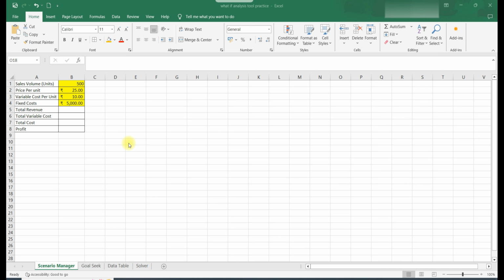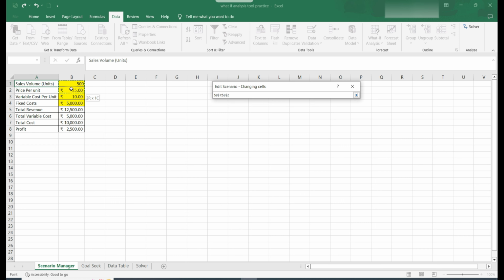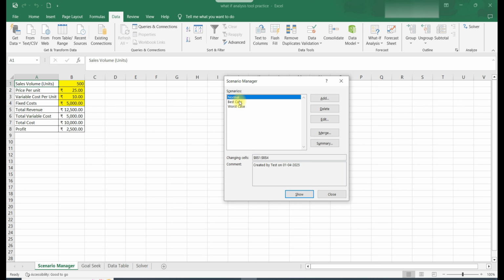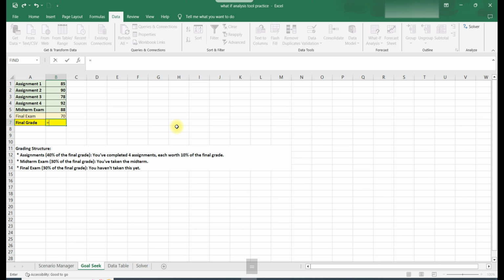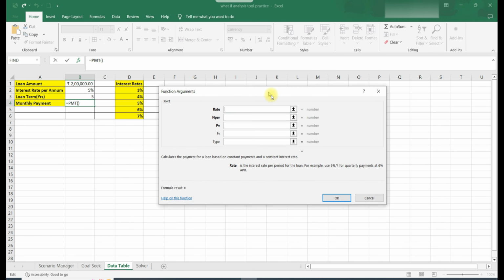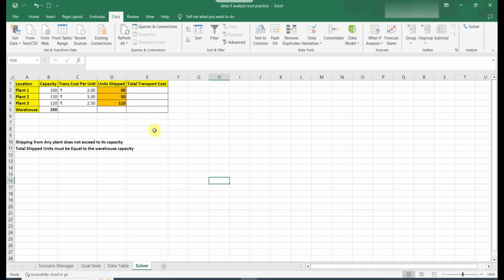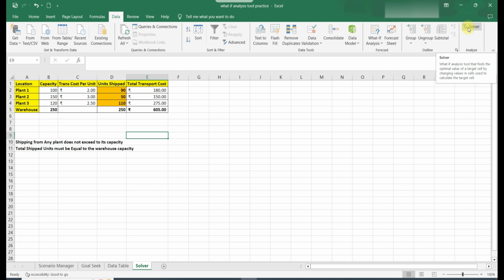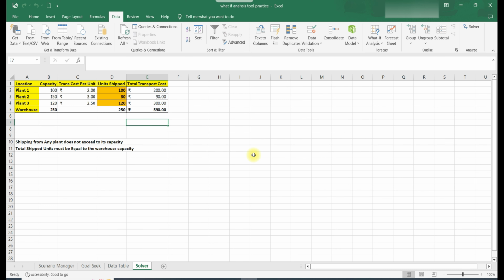Excel: What-If Analysis and Solver Explained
Learn how to master Excel analysis with the What If Analysis tool and Solver feature. Take your Excel skills to the next level in 2025!

00:00 Introduction to What if Analysis Tool
00:36 Scenario Manager Tool in Excel
05:30 Goal Seek Tool in Excel
08:26 Data Table Tool in Excel
11:35 Solver Tool in Excel